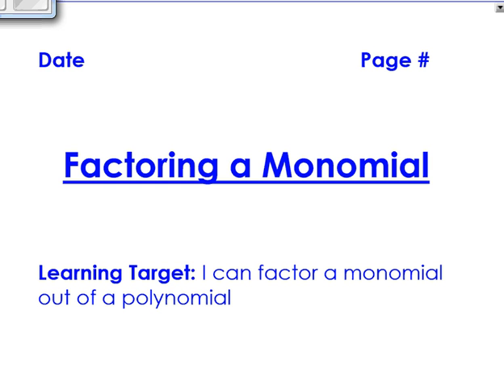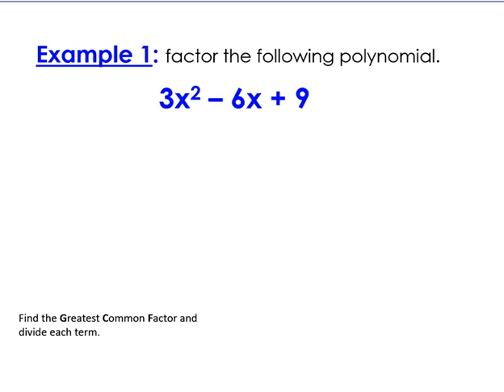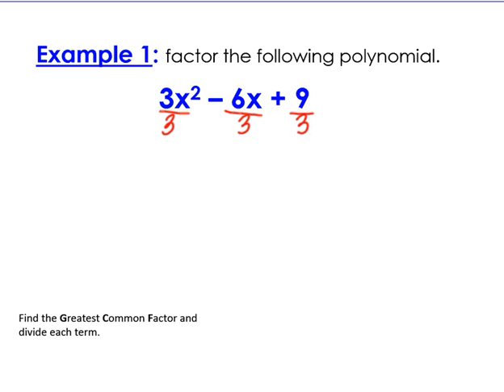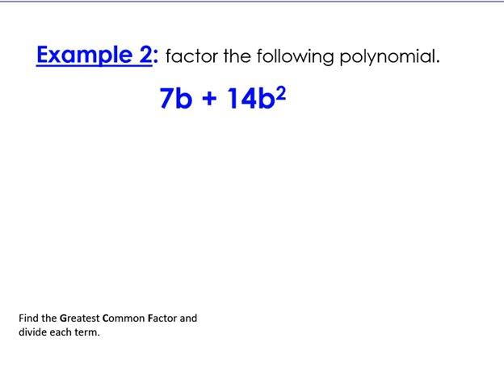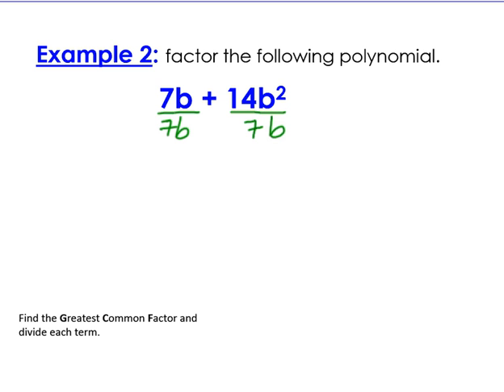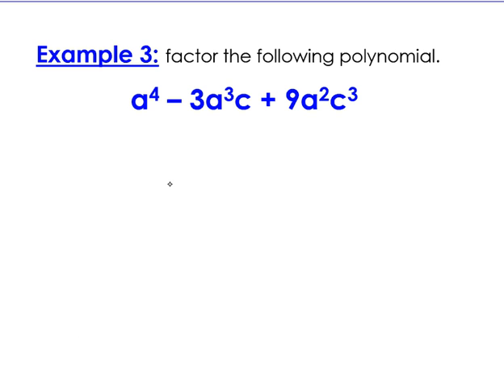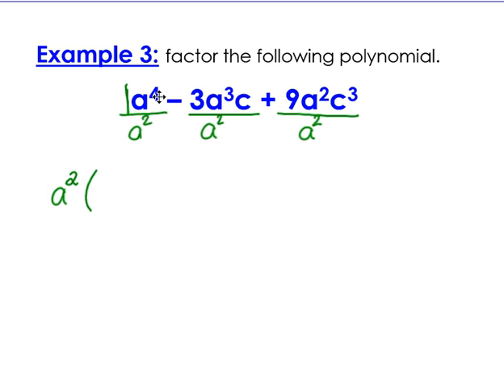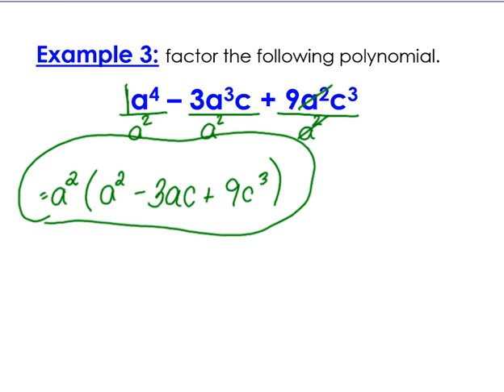Factor a Monomial